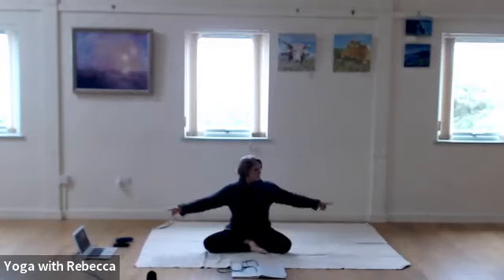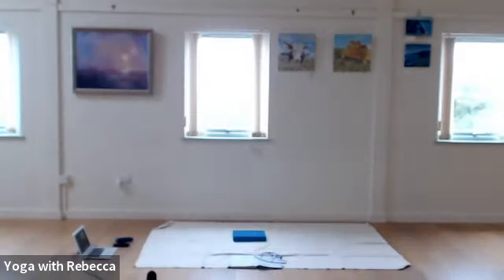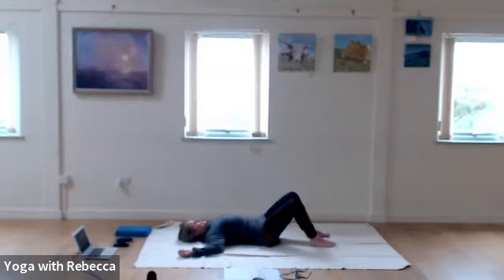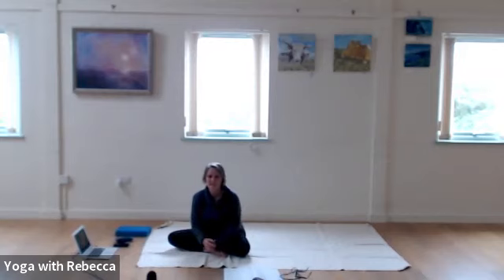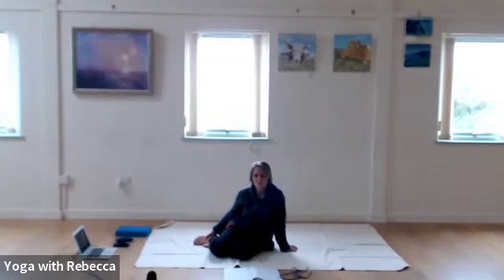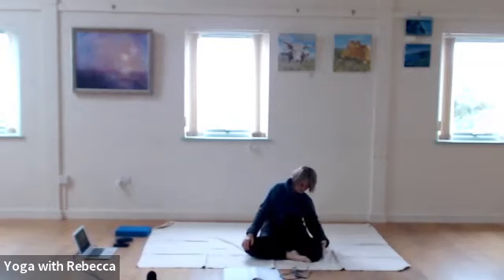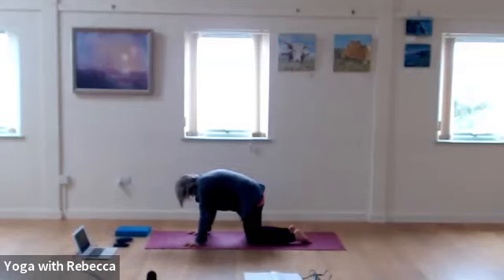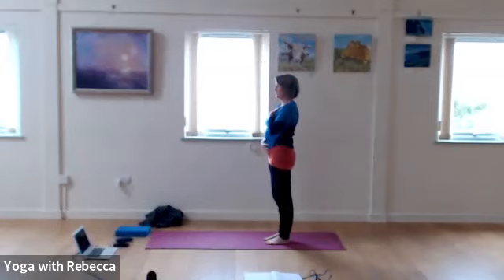Roll & Release - a very gentle class - EXTENDED VERSION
This is a 90 minute version of a 60 minute class I taught earlier. This extended version involves exactly the same physical practice as the shorter version but includes a 30 minute breathing practice at the beginning - great for centring on the flow of the breath and through the breath, perhaps extended moments of spacious stillness. For the physical practice, please lay a blanket out over your mat so you can roll around on the floor with maximum comfort. This is a very gentle class - but gentle can be deceptive! With a series of repetitive, easy movements on the back, we release tension in the eyes, the spine, the pelvis's and more. Again the flavour of this class is LESS IS MORE. This is a real chance to let go of any sense of achievement or target and just to fall back into feeling the sensations of the body and the quality of the breath. The final part of the class includes some gentle asana - Childs pose, downwards dog, and a half sun salutation variation. I hope you feel cleansed, refreshed and brightened for the rest of your day!